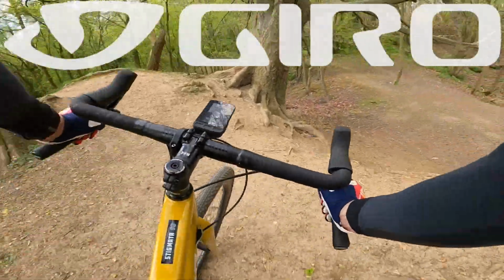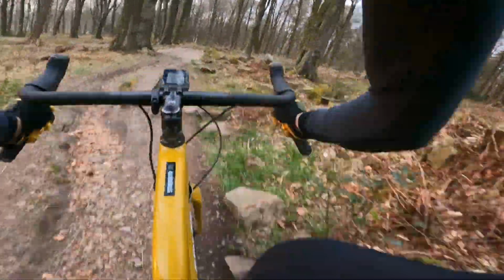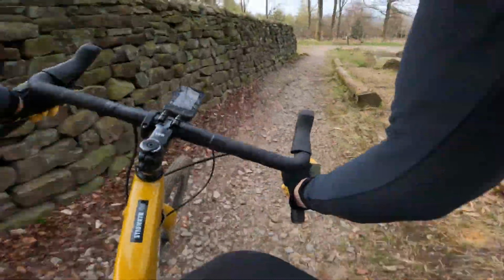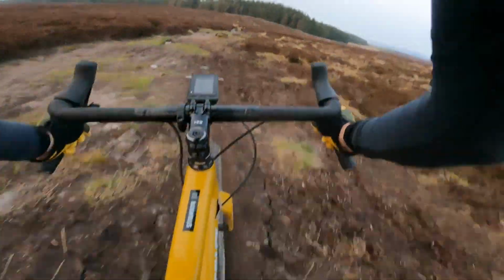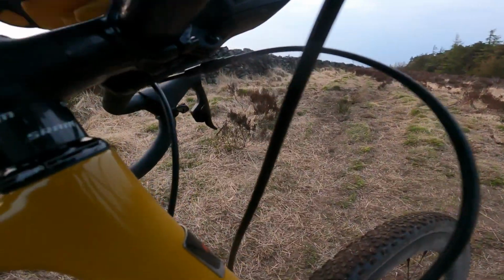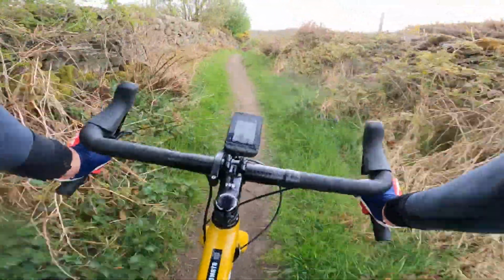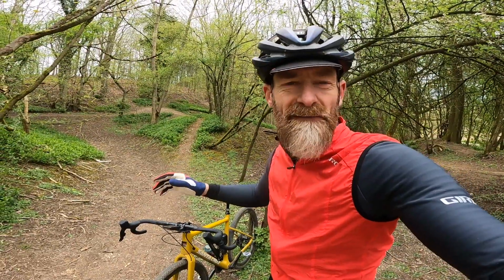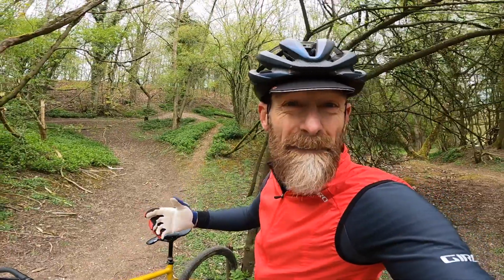PNW Gravel: Coast Cockpit and Rainier Dropper Trail Tested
I'm a big fan of PNW's MTB kit so jumped at the chance to try their Coast stem and wide drop bar with the new 27.2mm drop bar levered version of their Rainier dropper. Turns out they were the perfect combination for getting silly on SRAM's loaner Stigmata.
Thanks to James at Nixon and PNW for supplying the test gear, Giro Cycling for sponsoring the channel and my Patreon supporters for their monthly pledges that help pay for the time it takes to make these edits. If you like what I'm doing please consider joining them via the link at the end.

Cheers
Guy